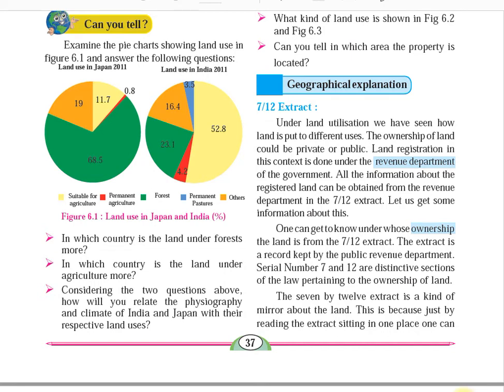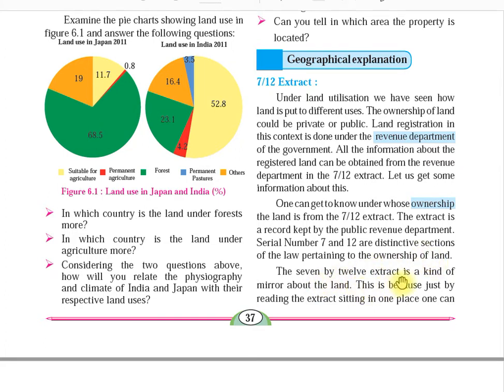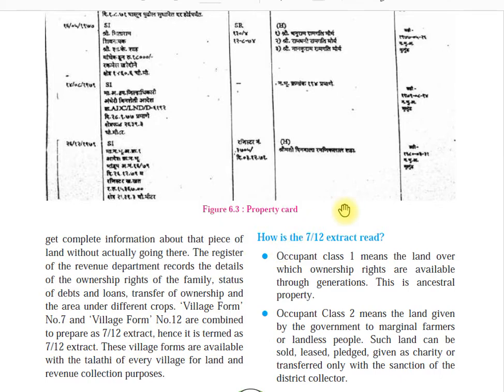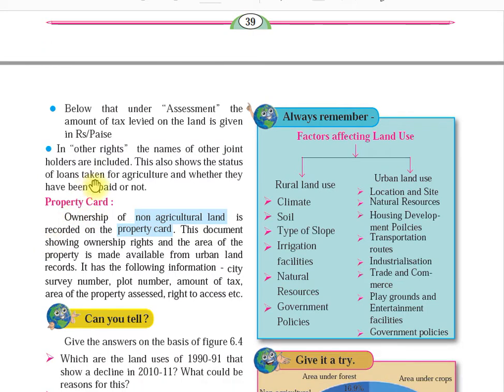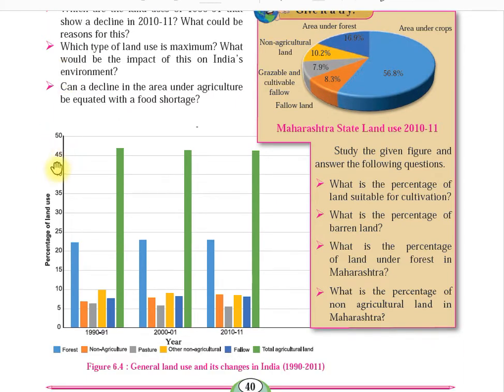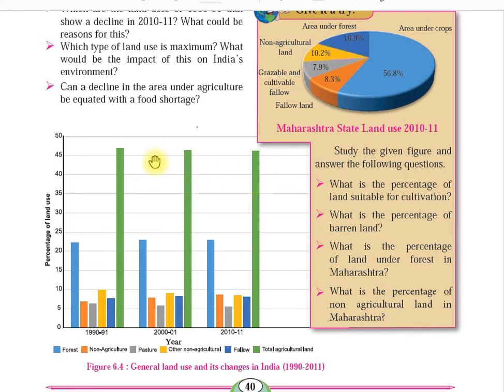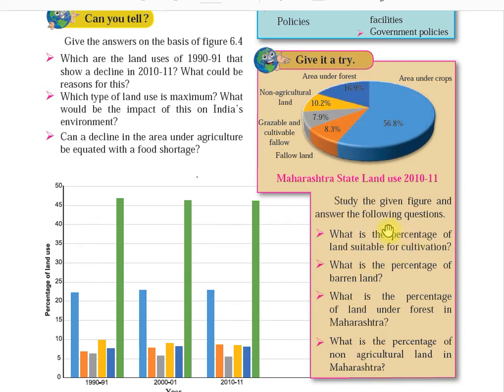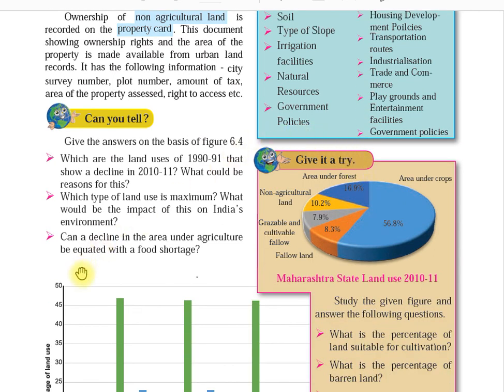Standard 8 - Geography - Land Use - Part 4